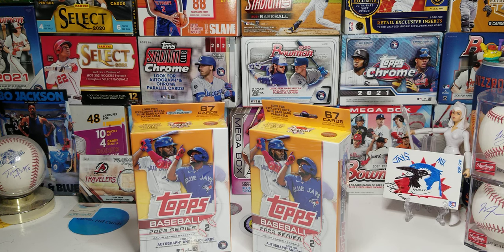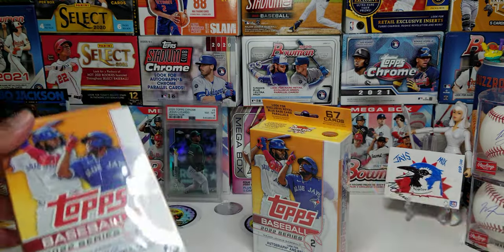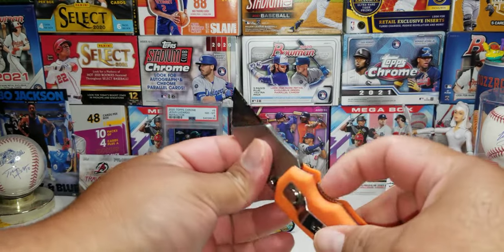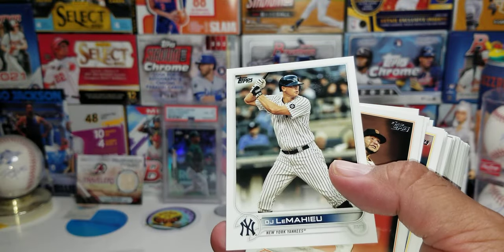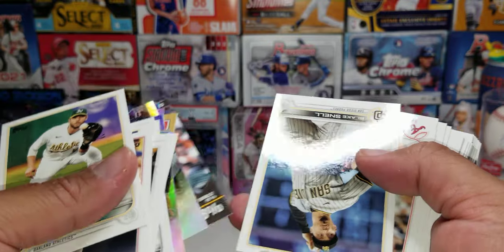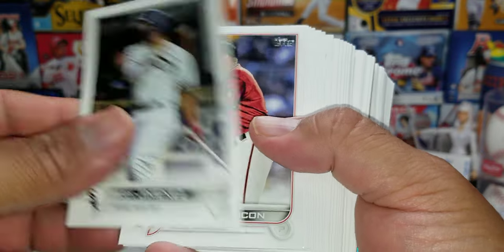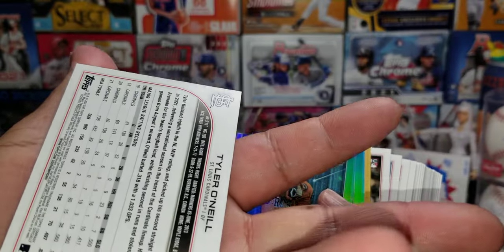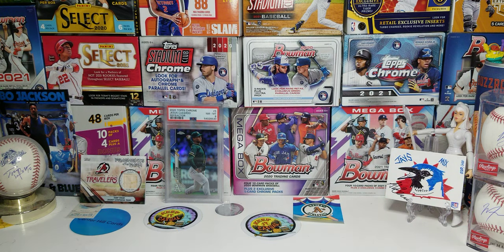I OPENED MY TWO LAST HANGERS BOXES OF TOPPS BASEBALL SERIES 2 ON THE HUNT FOR SSP